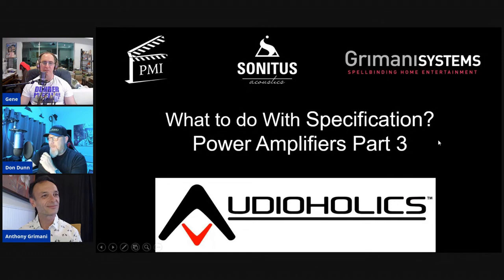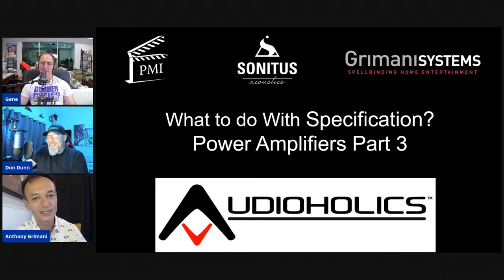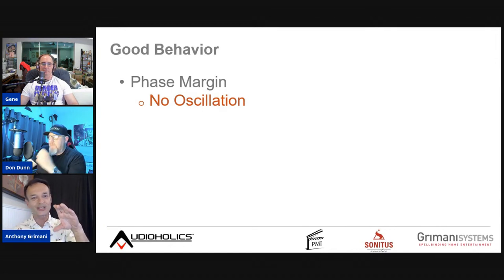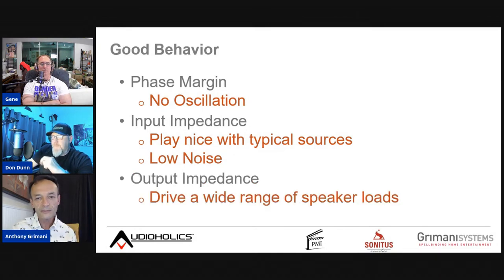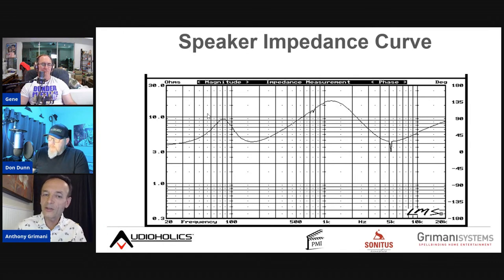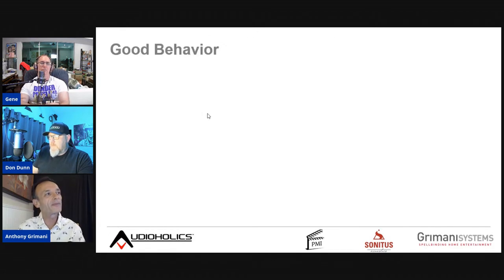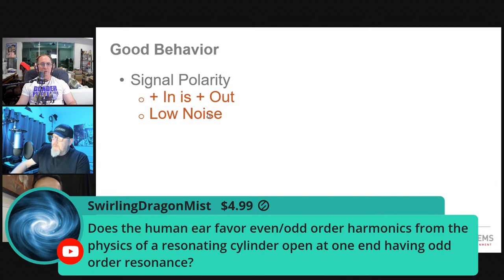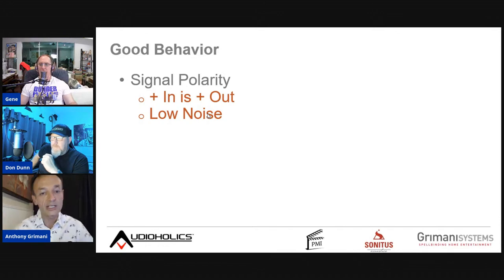What Specs to Look at when Buying an Amplifier?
This is part 3 of 3 livestream with Anthony Grimani and Don Dunn relating to what specs are most important when purchasing an amplifier. We tie in everything we spoke about in the last two livestreams and give some generalized advice on what type of amplifier work best for your scenario.

Audioholics Recommended Cables:
250ft CL2 12AWG Speaker Cable
Locking Banana Plugs
9ft 4K HDR HDMI Cables